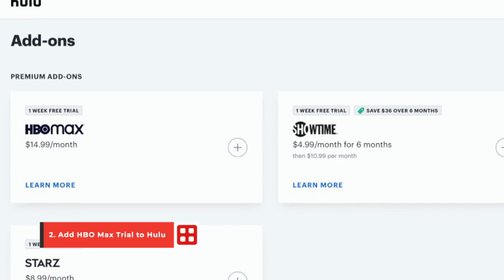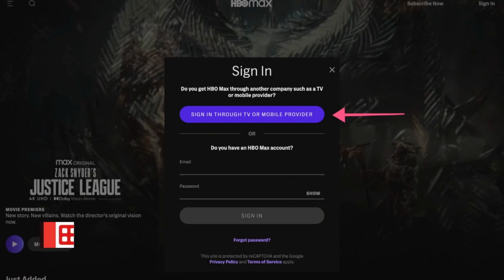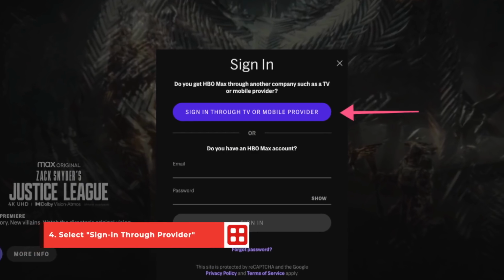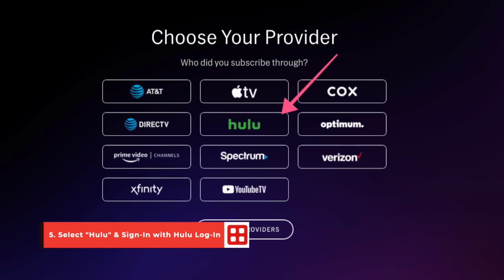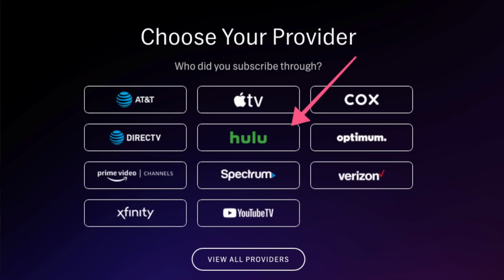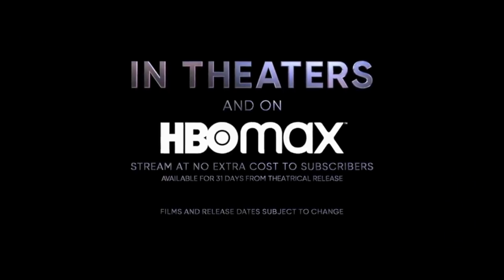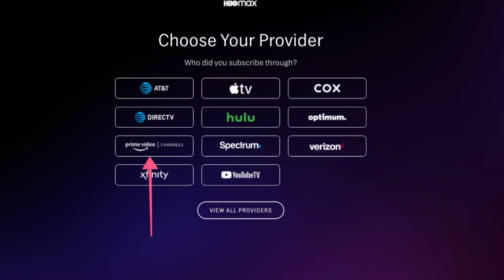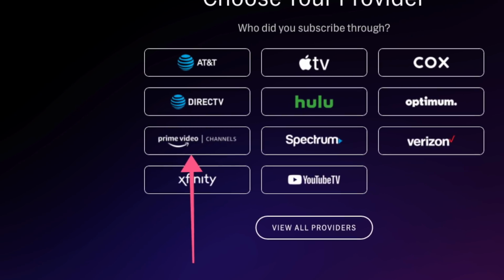HOW TO WATCH GODZILLA VS. KONG FOR FREE (STREAM HBO MAX FOR FREE)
Godzilla vs. Kong is finally here!

If you are struggling logging in with your Hulu or Amazon account make sure you are selecting "Sign in Through TV Provider" and choose Hulu. Then add your Hulu/Amazon credentials.

You can stream @HBO Max on Apple TV, Roku, Fire TV, Android TV, Chromecast, Smart TVs, Xbox, PS5, iOS, and Android.